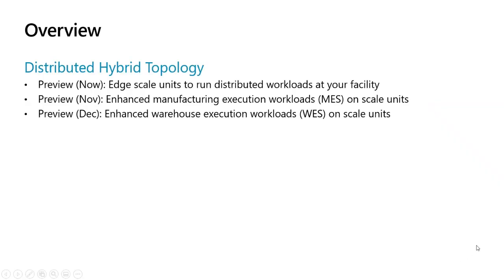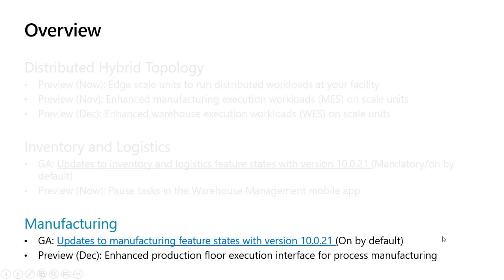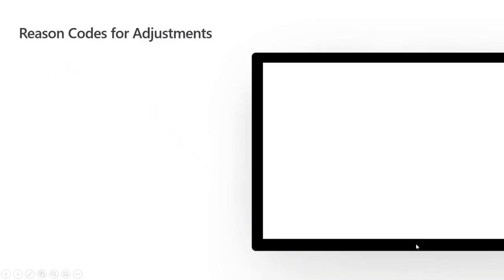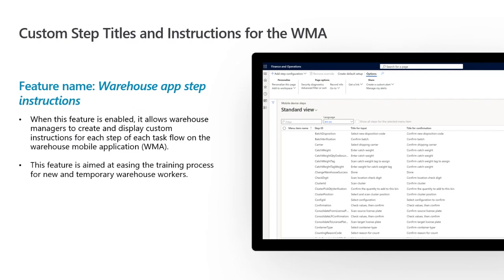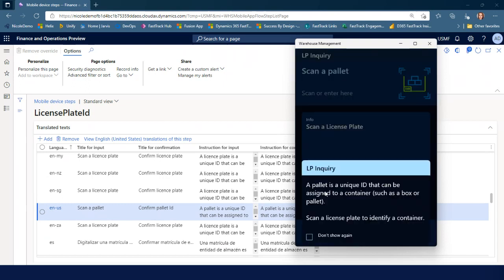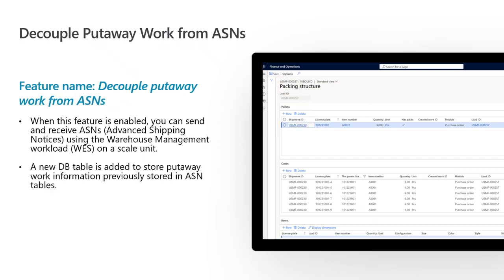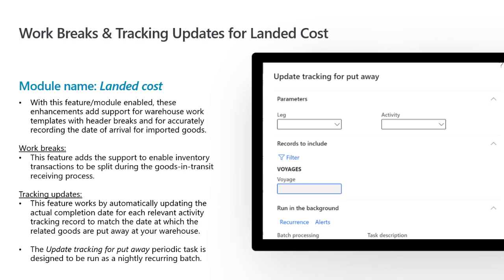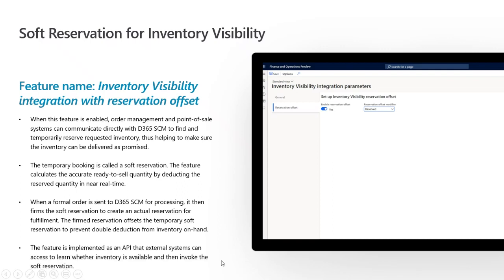New features in Dynamics 365 Finance and Operations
This is a sample of course which demonstrates .